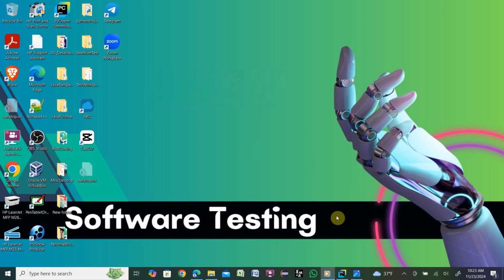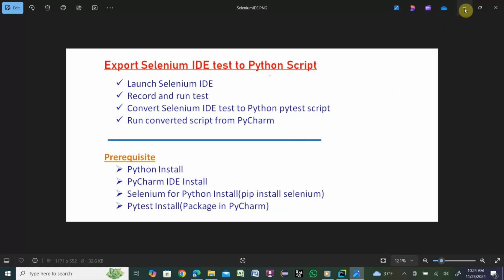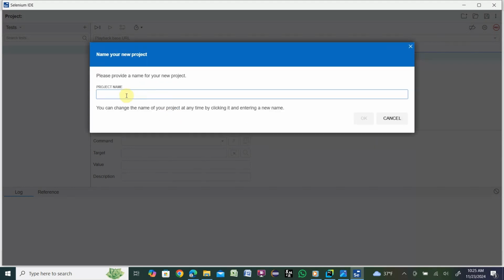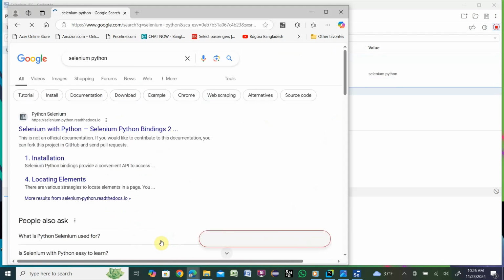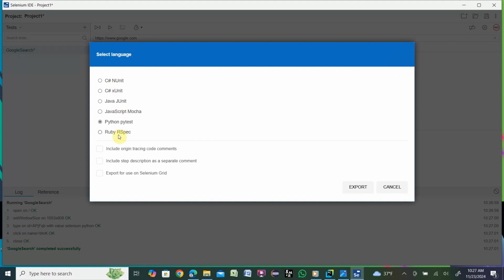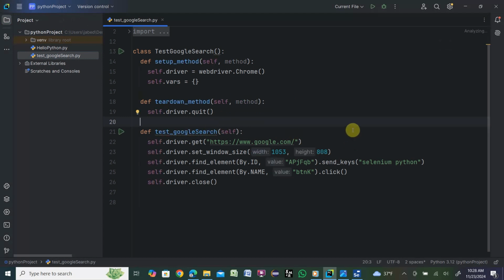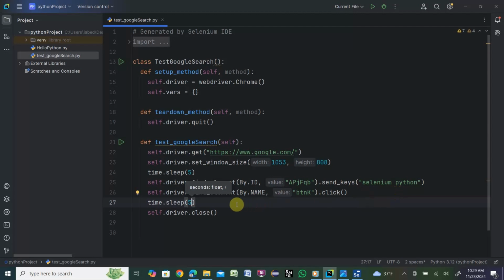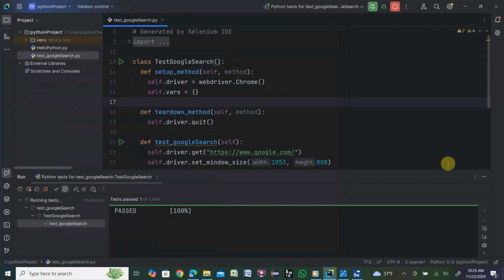How to export Selenium IDE test to Python Pytest script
Selenium IDE has record and playback capability. Learn how to seamlessly export your Selenium IDE test cases to Python and integrate them into a Pytest framework!  This step-by-step tutorial covers:
• Record test using Selenium IDE
• Run recorded test to verify it is working as expected
• Exporting tests from Selenium IDE as Python Pytest script.
• Setting up a Python environment for Pytest.
• Modifying the exported script for enhanced functionality.
• Run test as Selenium WebDriver python script
Boost your automation skills today and streamline your testing process with this guide! Without writing any code you can create Selenium WebDriver script. Hope this will help for Software Automation test.

00:00 Intro
00:52 Video Topics
01:52 Launch Selenium IDE
02:25 Record Selenium IDE Test
03:44 Run Recorded Test
04:03 Export Selenium IDE test to Python Pytest
04:58 Open PyCharm and run exported script
07:06 Outro